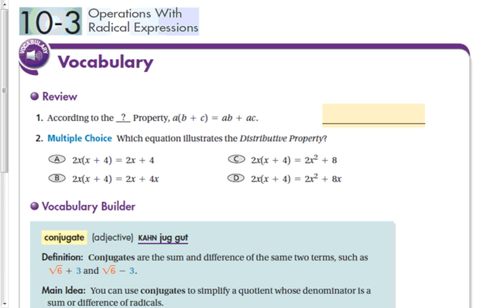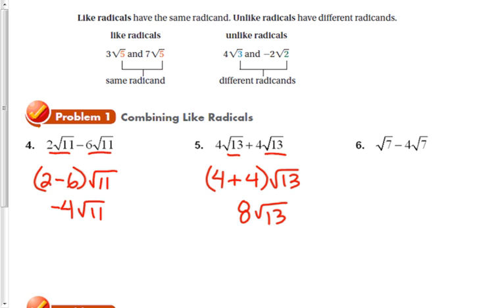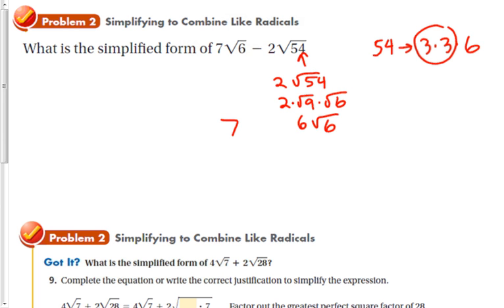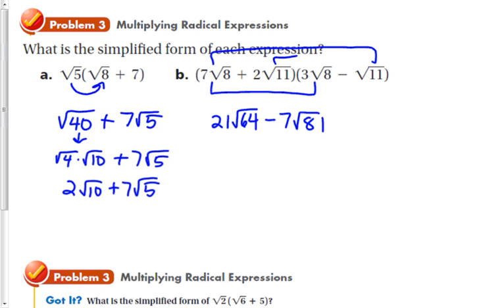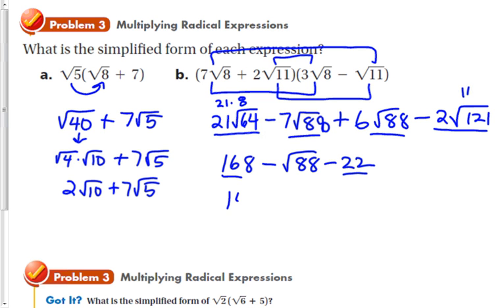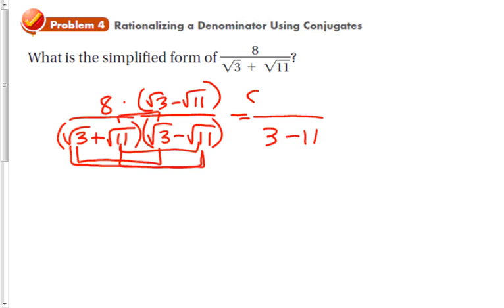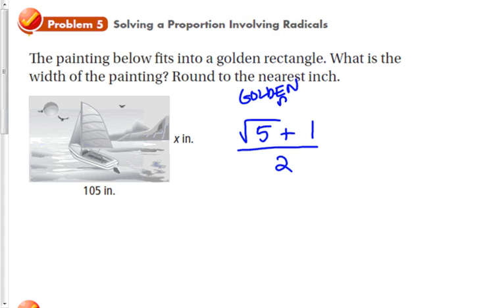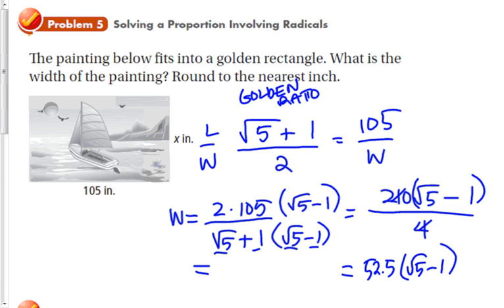Lesson 10 3